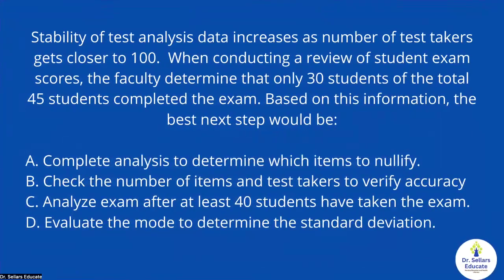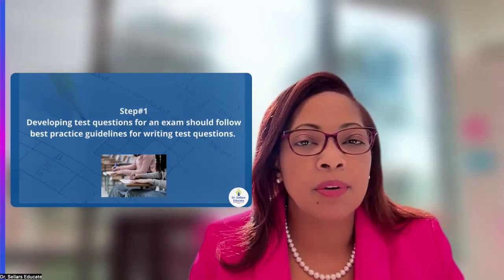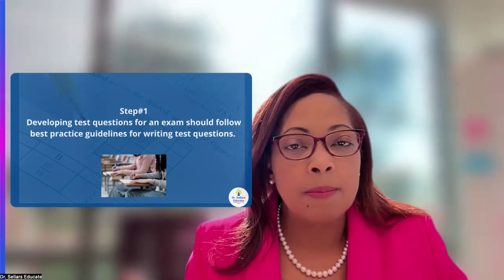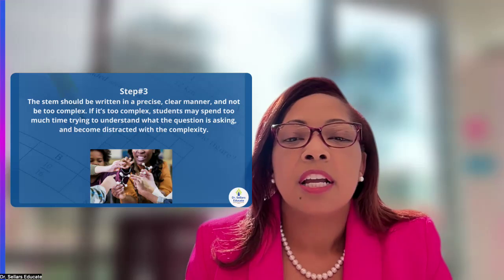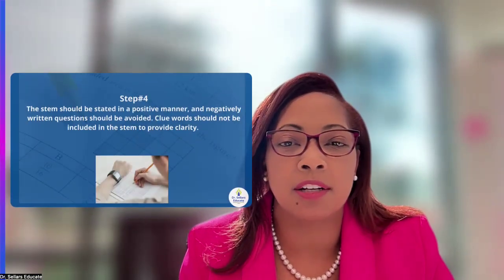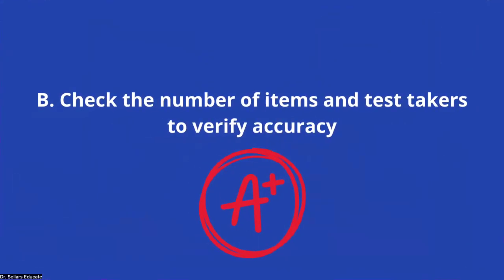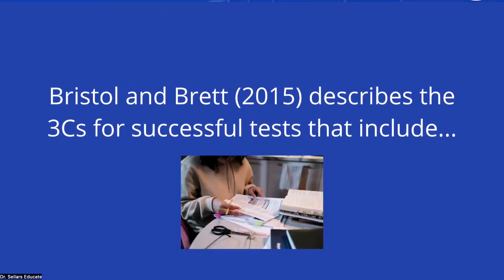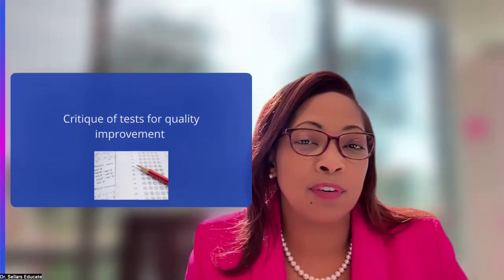Test Development 'Perfection': Does Every Question Count?, Snapshot 181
Unlock Your Test Development Skills: Say Goodbye to Ineffective Questions!

Thought-Provoking Question:
Stability of test analysis data increases as number of test takers gets closer to 100. When conducting a review of student exam scores, the faculty determine that only 30 students of the total 45 students completed the exam. Based on this information, the best next step would be:
A. Complete analysis to determine which items to nullify.
B. Check the number of items and test takers to verify accuracy
C. Analyze exam after at least 40 students have taken the exam.
D. Evaluate the mode to determine the standard deviation.

Questions???